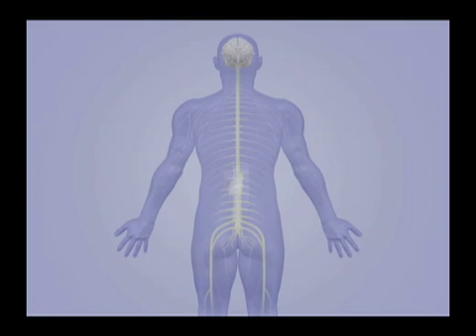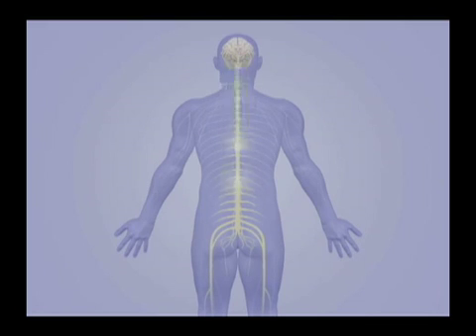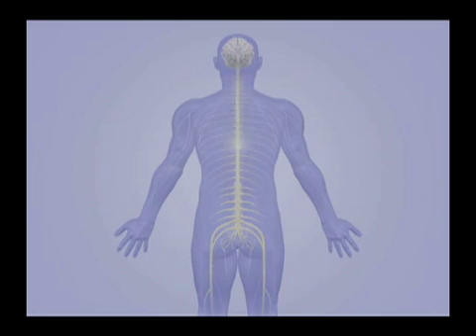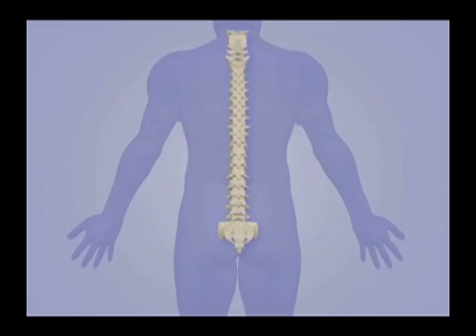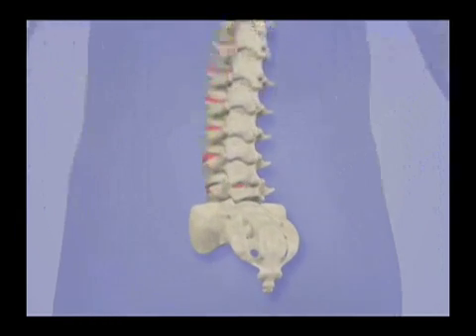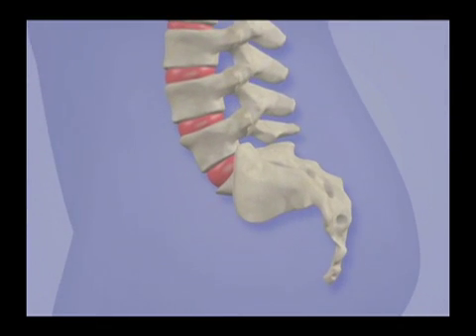Herniated Disc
An entry from the 2009 Health and Science Communications Association (HeSCA) Media Festival.